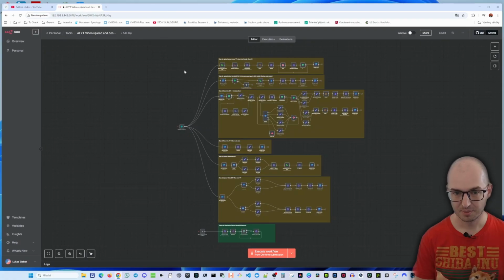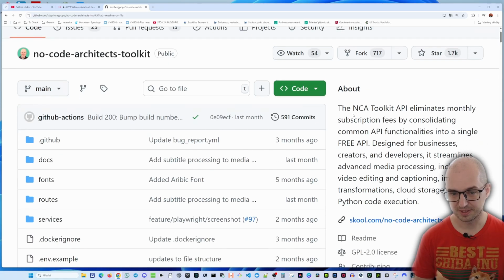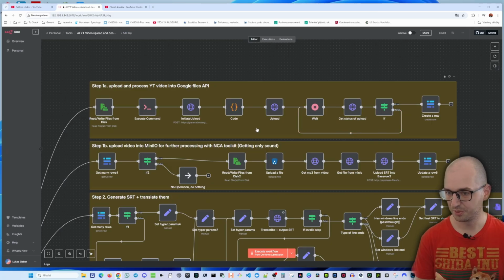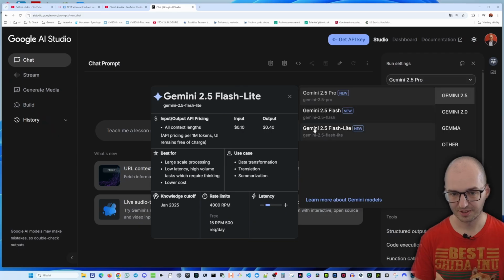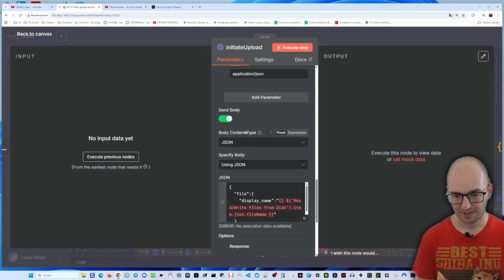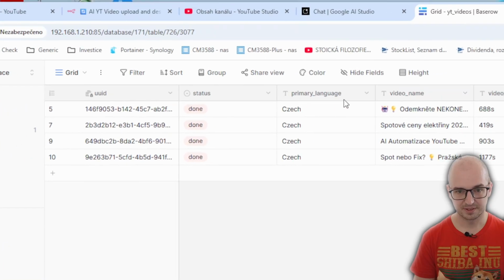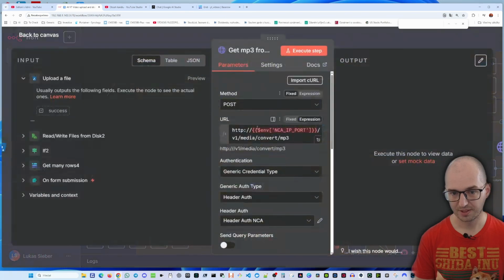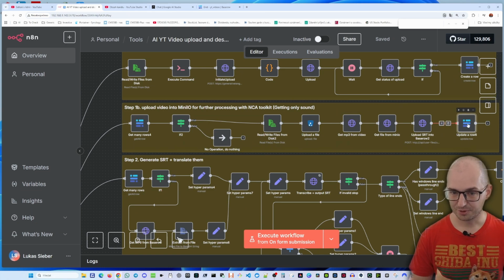🤯 YouTube Automation: AI Writes EVERYTHING for Your Videos! (Seriously!) 🚀 - part 1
🚀 Automate your YouTube channel like a PRO! 🤖 In this video, we dive deep into how AI can revolutionize your video workflow. Learn to auto-generate descriptions, titles, tags, timelines, and even multi-language subtitles! 💡 We'll explore powerful tools like N8N, Docker, Baserow, MinIO, and the No-Code Architects Toolkit. Stop wasting time on manual tasks and start scaling your content creation! ✨ Don't miss out on these game-changing AI strategies!

Timeline
00:00:00 - Introduction to AI automation for YouTube.
00:00:37 - Overview of the automation process and tools.
00:00:52 - Docker Desktop for containerization.
00:01:10 - N8N for workflow automation and node connection.
00:01:46 - Baserow as a data collaboration platform/database.
00:02:26 - MinIO for S3-compatible object storage.
00:03:00 - No-Code Architects Toolkit for media processing via API.
00:03:50 - N8N workflow overview for YouTube video automation.
00:04:39 - Demonstration of an example automated YouTube video with generated title, description, tags, timeline, and sources in Czech and English.
00:06:05 - Deep dive into Step 1a: Uploading and processing video via Google Files API.
00:07:09 - Triggering the N8N workflow via a form and selecting parameters (languages, AI model).
00:07:49 - Setting up Google AI Studio and obtaining an API key for Gemini models.
00:09:35 - Details of the `InitiateUpload` node for Google Files API.
00:11:25 - Explanation of the `Code` node for binary file handling.
00:11:57 - The `Upload` node for uploading the video file to Google.
00:12:25 - Checking the upload status and `If` condition for active processing.
00:13:10 - Storing video metadata and links in Baserow.
00:14:15 - Step 1b: Uploading video into MinIO and using NCA Toolkit for sound extraction.
00:14:55 - Discussion on sending audio-only to Gemini Flash for efficiency.
00:16:05 - Uploading video to MinIO S3 bucket.
00:16:29 - Extracting MP3 audio from video using NCA Toolkit and uploading to Baserow.
00:17:40 - Summary of the automation process and future plans for more complex workflows.
00:19:33 - Concluding remarks and farewell.